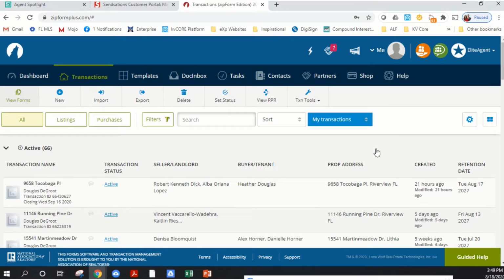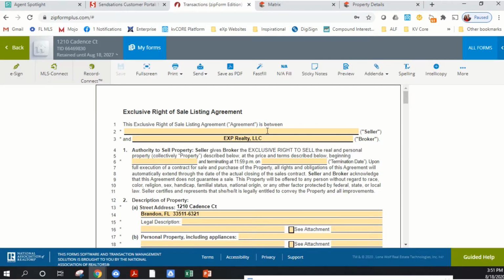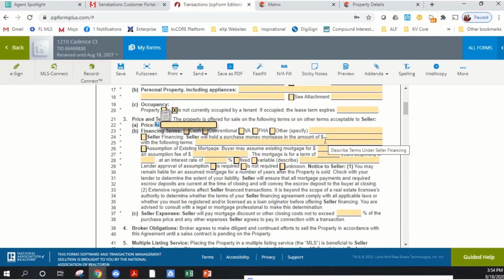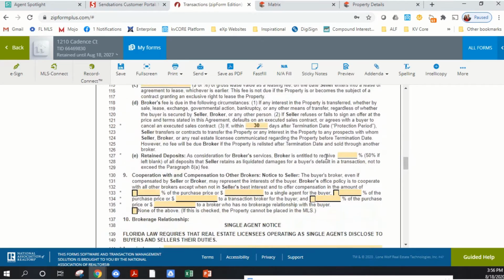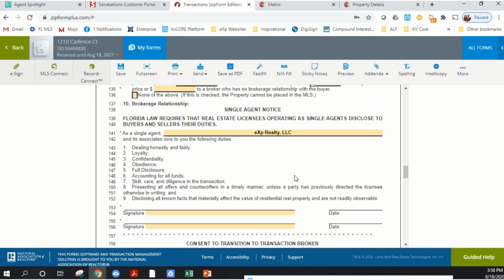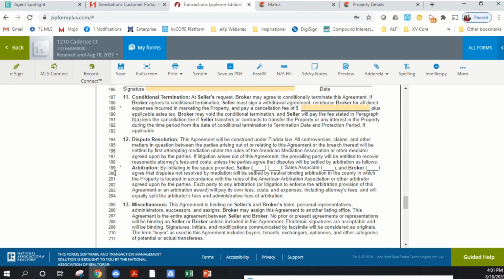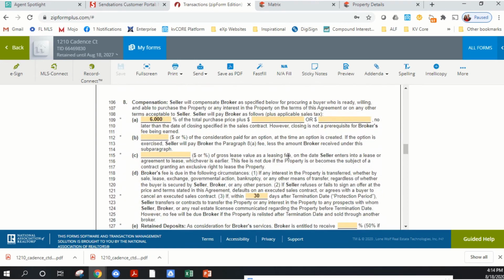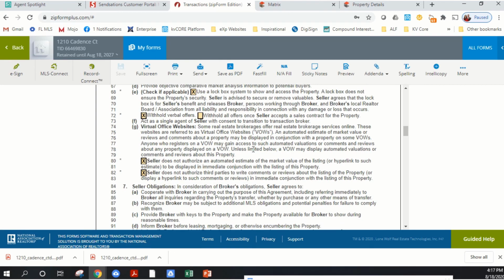Listing Paperwork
eXp Mentorship training video. How to fill out listing paperwork. August 2020.